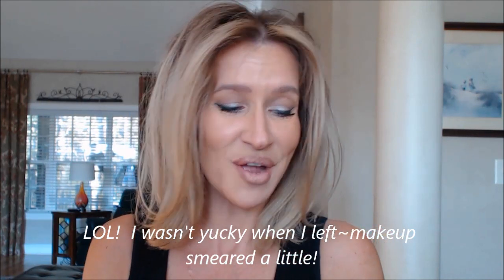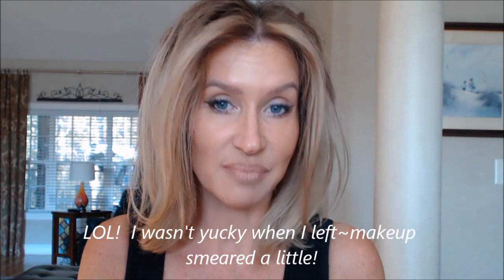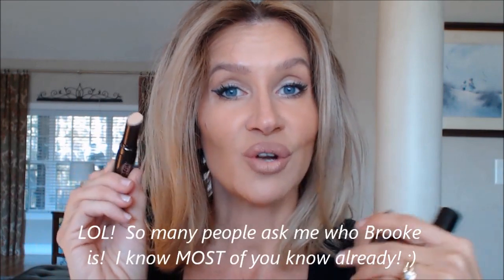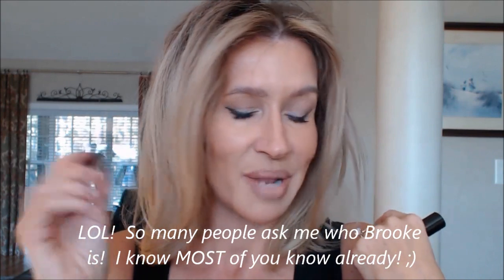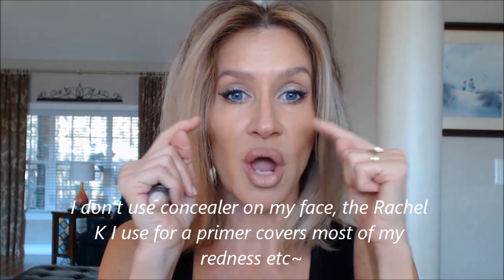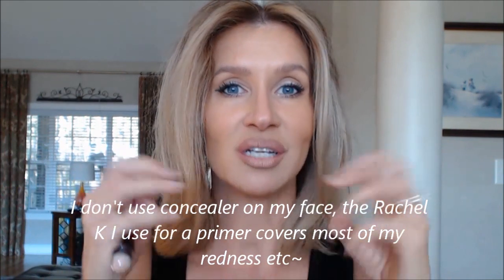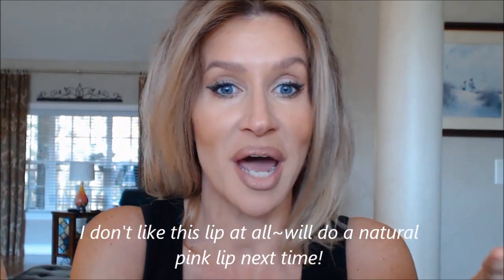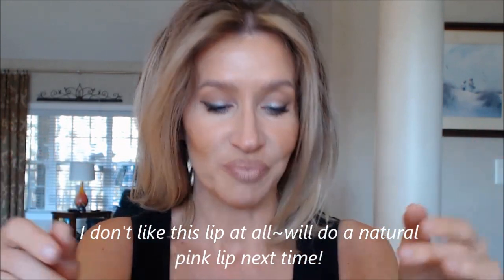Concealers~Clean Out & Demo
Rachel K CC Cream Neutral on the way to me/us!  They contacted me and let me buy their last of the Neutral after they did inventory---I am preselling now, will ship ASAP!  Click link below to my blog and then click the "Shop My Store" button! :)

*I wore my Dior Star 40 today because I am preparing for a foundation clean out, I did not like it as much as the Laura Mercier!  It was not as glowy, and brightening--and a little heavier feeling~

Today I am Wearing: Rachel K CC Cream Neutral, Dior Star 40, LMercier Classic Beige Loose Minerals, MUFE Mat Duo 214, DiorNude Tan Powder 002, MUFE HD Pressed   Eyes: MUFE Mat Duo 214 in crease, Illamasque Herroine Shadow, Mac Quarry on lower lashline, Mac Blitz N Glitz Gel Liner, Marcelle and Chanel Mascaras   Brows: Anastasia Brow Wiz Medium Brown, Eyeko Brow Gel   Lips: (crazy, I know!) Mac Stripdown, Mac Velvet Teddy with Myth in center--then I went back with the Lancome Ideal for liner--trying to add some color!   Nails: CND "Negligee"